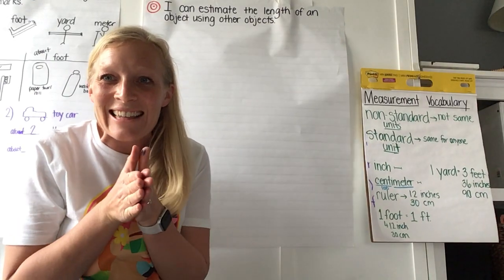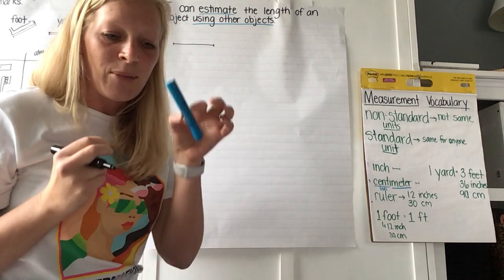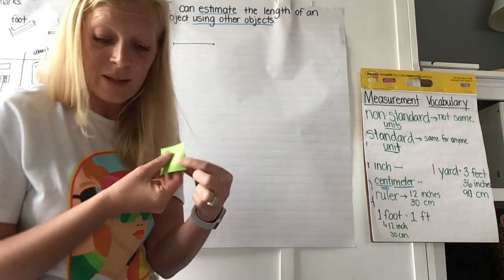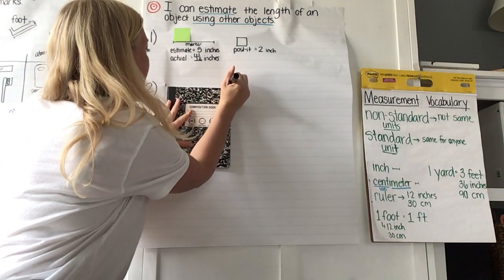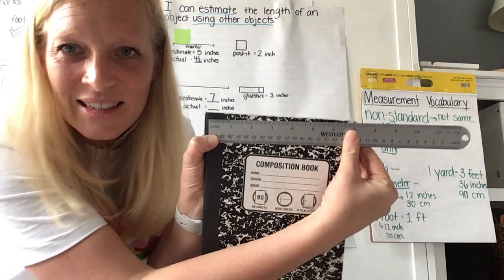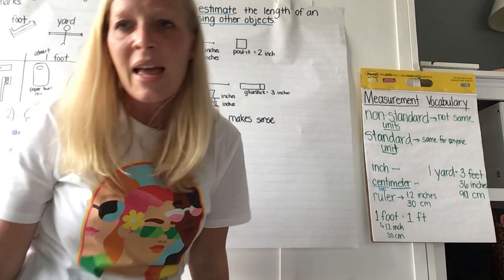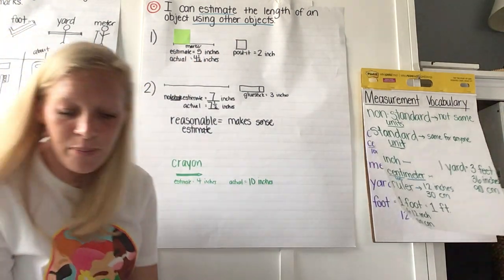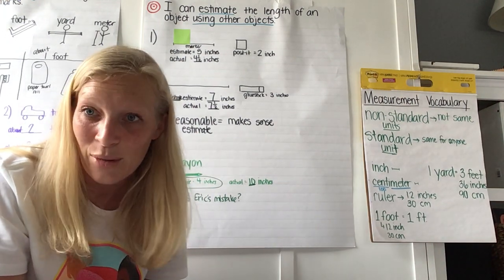Estimating measurement day 3